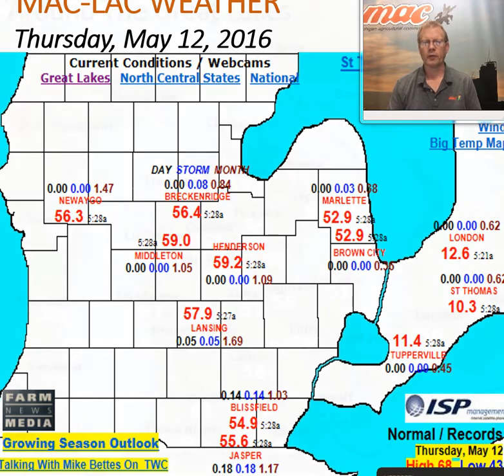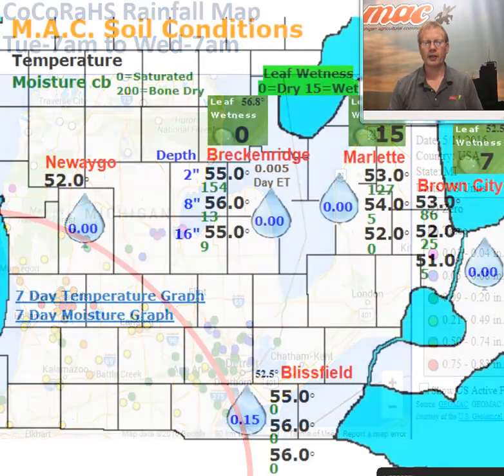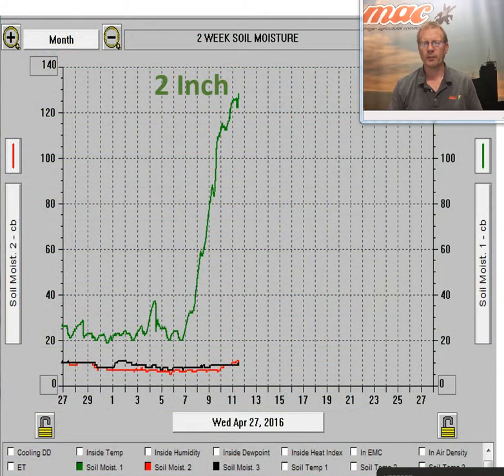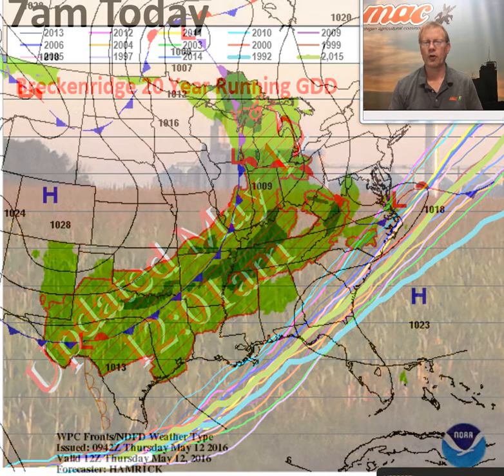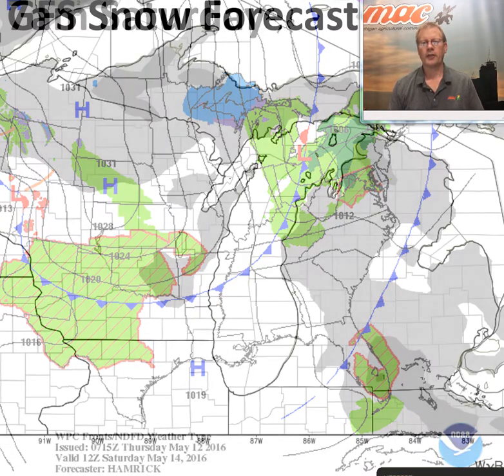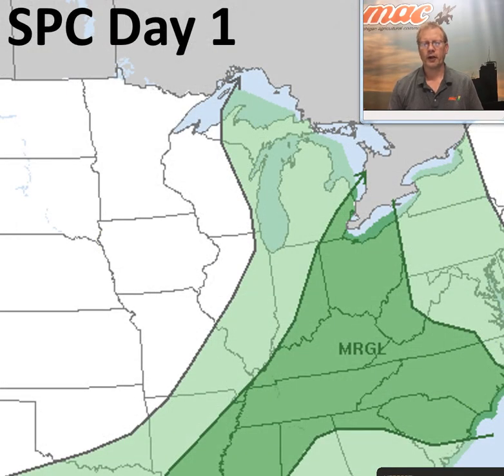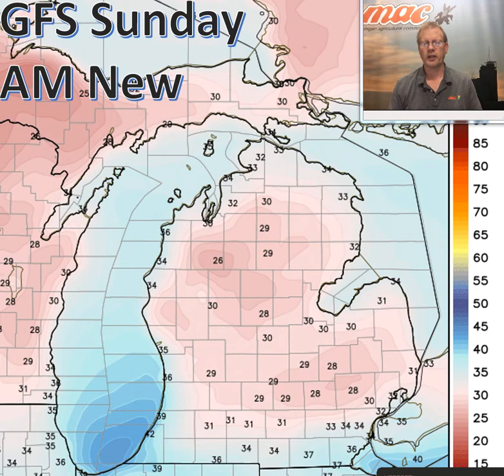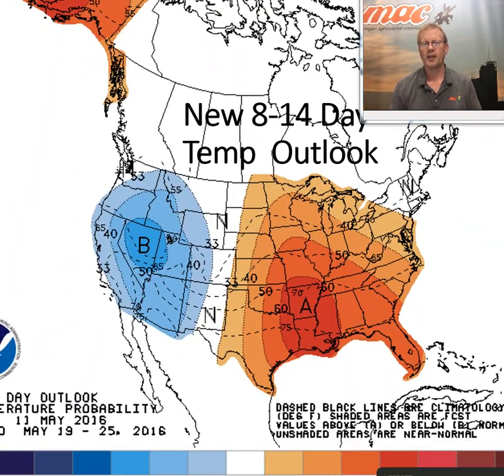weatherupdate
Thursday, May 12, 2016 - T-Storms today 69-74 North & 73-78 South, Cooler 60s Friday & Windy